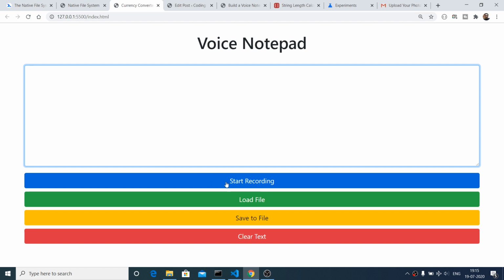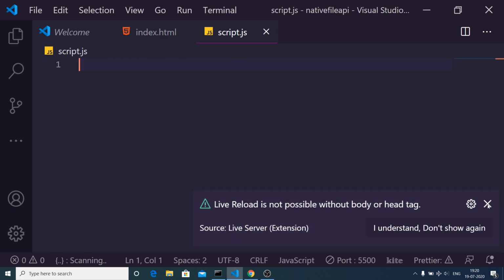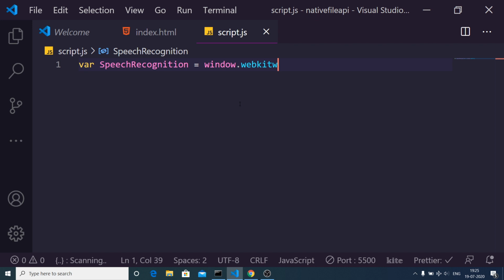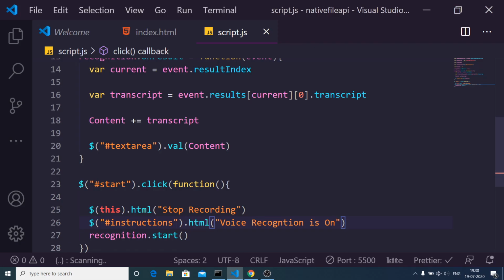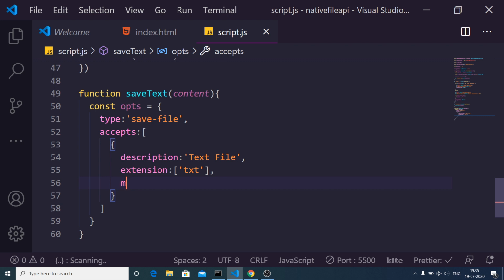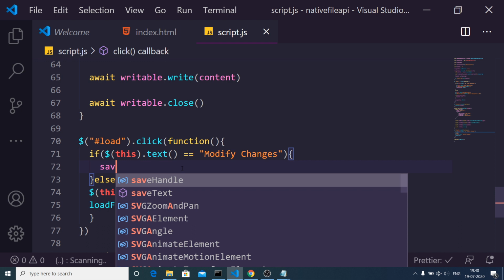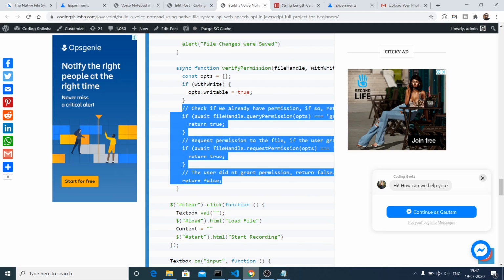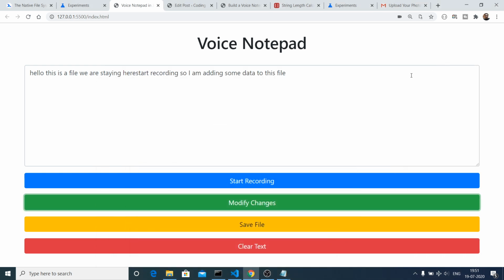Build a Voice Notepad Using Native File System API & Web Speech API in Javascript Full Project